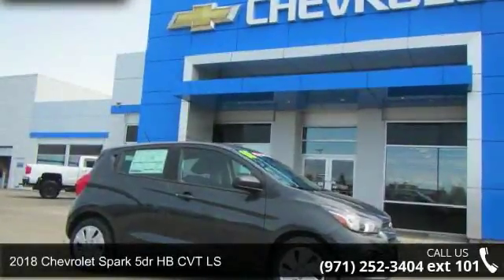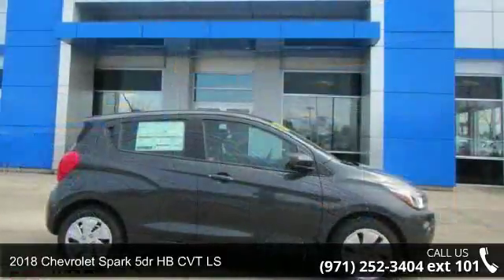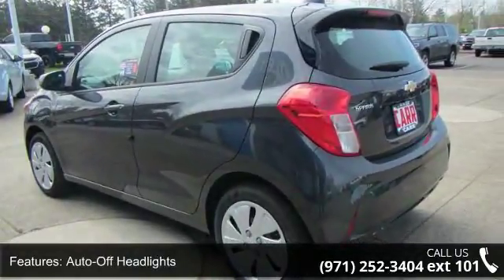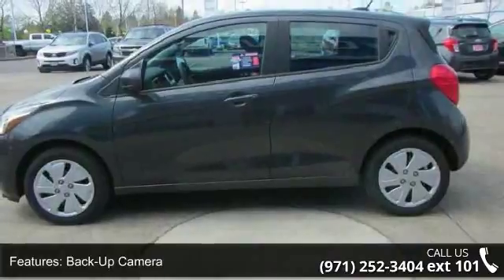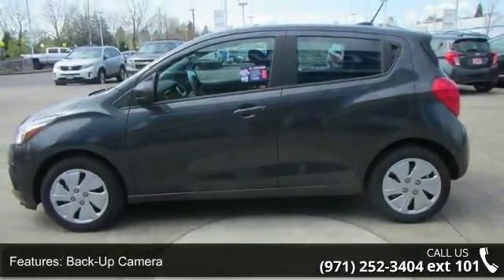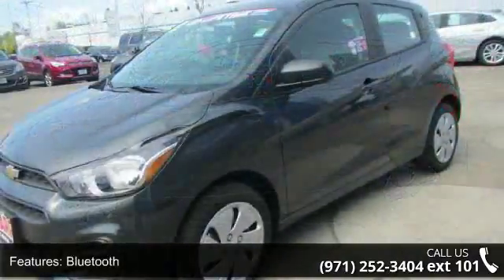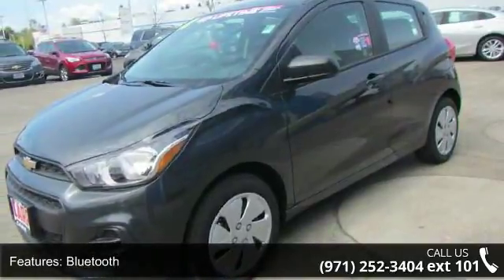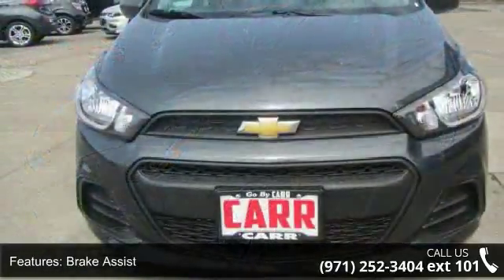2018 Chevrolet Spark 5dr HB CVT LS - CARR Chevrolet - Bea...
FUEL EFFICIENT 38 MPG Hwy/30 MPG City! AUDIO SYSTEM, CHEVROLET MYLINK RADIO.. ENGINE, 1.4L DOHC 4-CYLINDER MFI, Back-Up Camera, TRANSMISSION, CONTINUOUS VARIABLE (CV... LS trim, NIGHTFALL GRAY exterior and JET BLACK interior CLICK ME!KEY FEATURES INCLUDEBack-Up Camera. Electronic Stability Control, Bucket Seats, Brake Assist, 4-Wheel ABS, Front Disc/Rear Drum Brakes. OPTION PACKAGESTRANSMISSION, CONTINUOUS VARIABLE (CVT) (STD), ENGINE, 1.4L DOHC 4-CYLINDER MFI (98 hp [73.07 kW] @ 6200 rpm, 94 lb-ft of torque [127.4 N-m] @ 4400 rpm) (STD), AUDIO SYSTEM, CHEVROLET MYLINK RADIO WITH 7 DIAGONAL COLOR TOUCH-SCREEN, AM/FM STEREO WITH SEEK-AND-SCAN AND DIGITAL CLOCK includes Bluetooth streaming audio for music and select phones; featuring Android Auto and Apple CarPlay capability for compatible phone (STD).